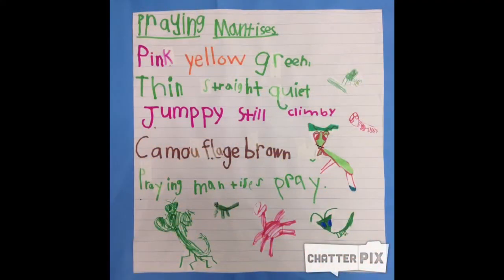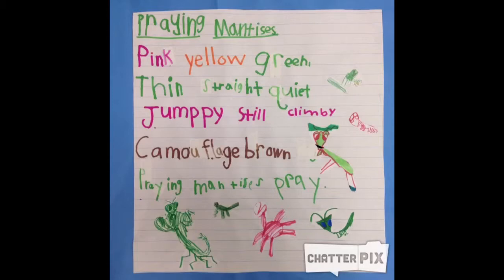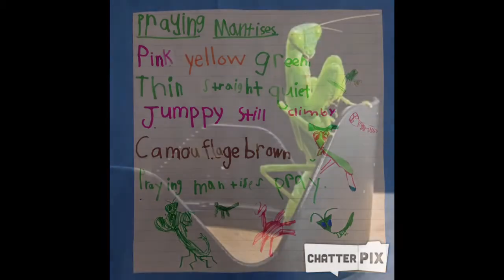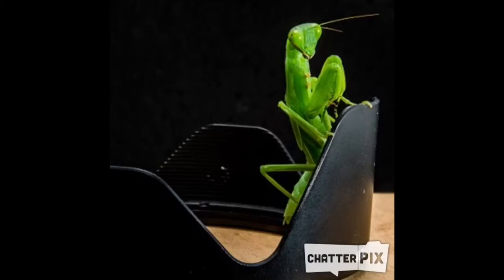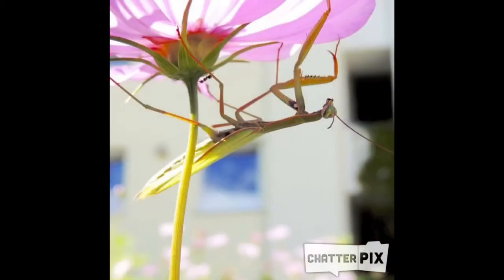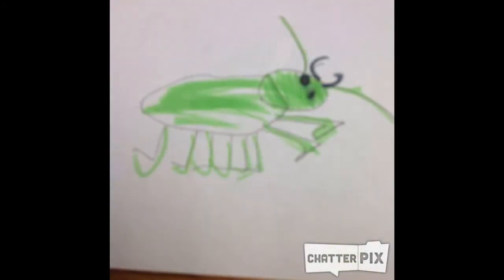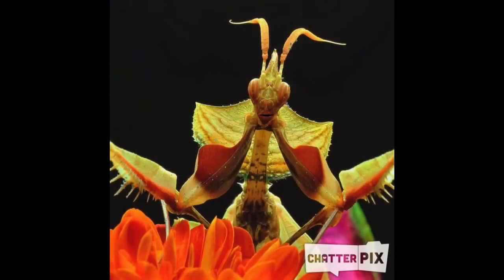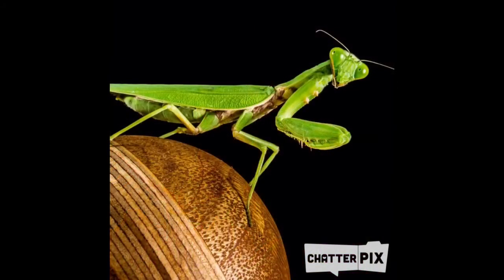Praying Mantis Poems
By Mrs. Zigmond's First Grade Poets
May 2016

Inspired by the praying mantises that hatched and were released by us.